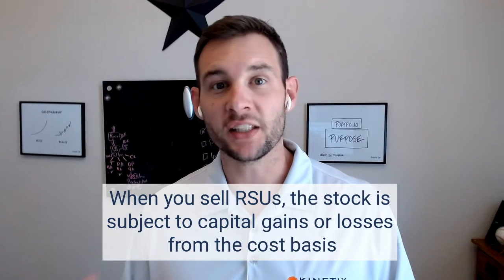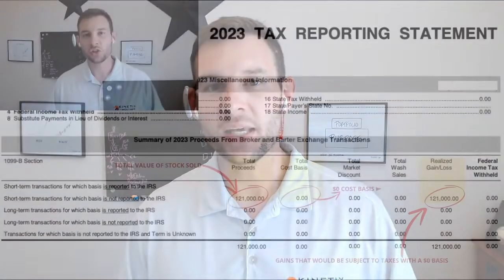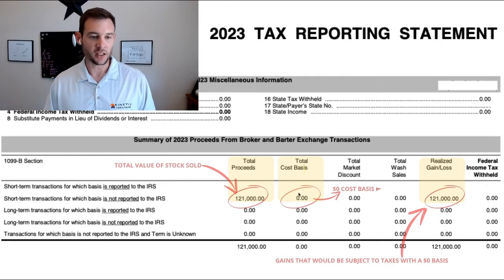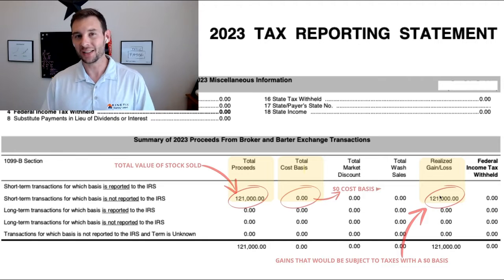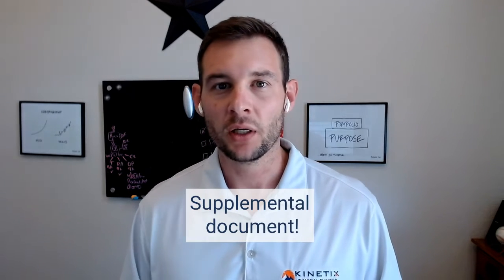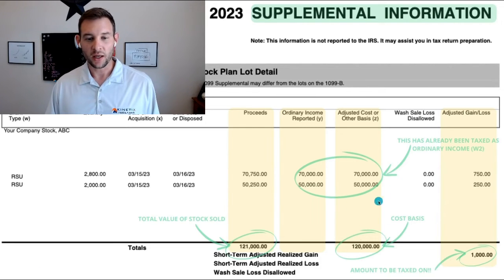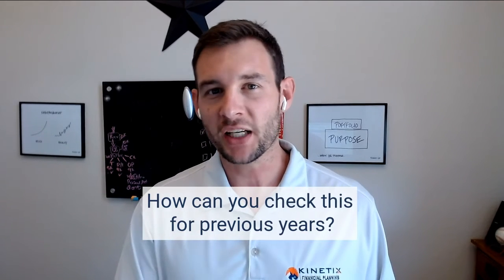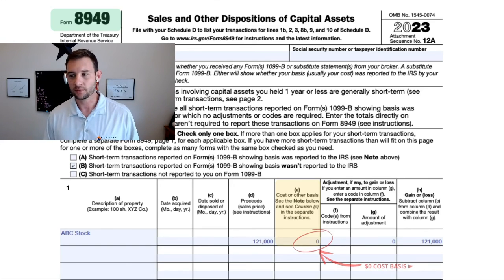Are You Getting Double Taxed on Restricted Stock Units?!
If you recieve Restricted Stock Units (RSUs) from your employer, your stock sales could result in double taxation if not reported correctly. This mistake is relatively common with RSUs and causes professionals to overpay Uncle Sam without even knowing it.

I will show you exactly how to avoid a double tax mistake on your RSUs and how to look at previous years to potentially get some money back in your pocket.

Even if you have a CPA or tax professional, this doesn't mean your RSUs are reported correctly. I have encountered this mistake from both tax professionals and self-tax filers.

Interested in learning more about how we can help you maximize your money and reduce lifetime taxes?

🚨 We are getting the channel back and running after a few years off!

This video is for informational and educational purposes only and should not be taken as investment or financial advice. Please work with your financial planner and tax advisor before implementing anything we discuss in these videos.